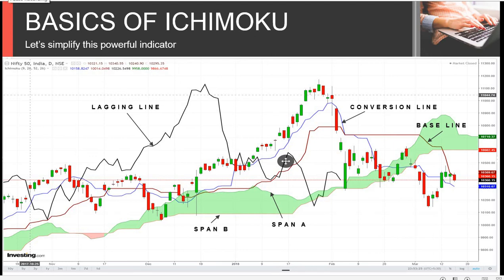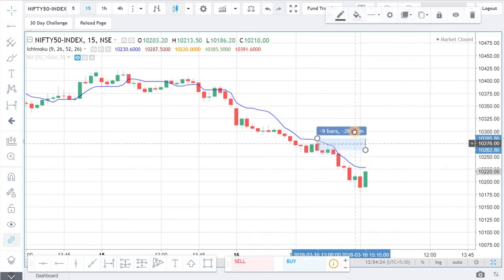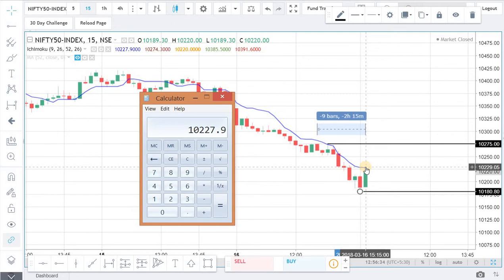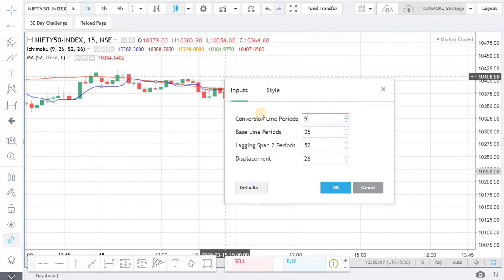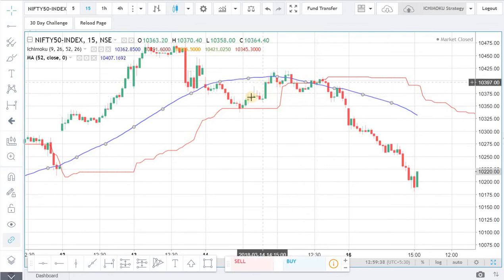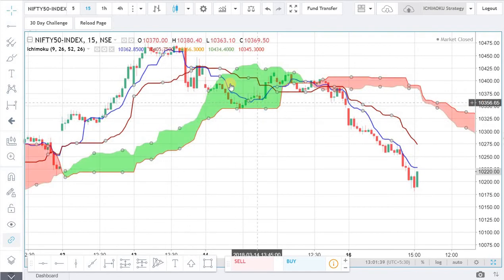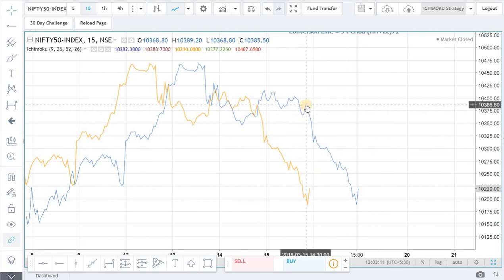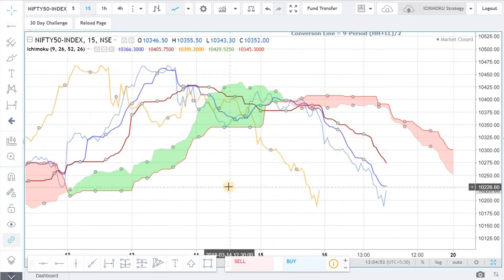02 Components of Ichimoku